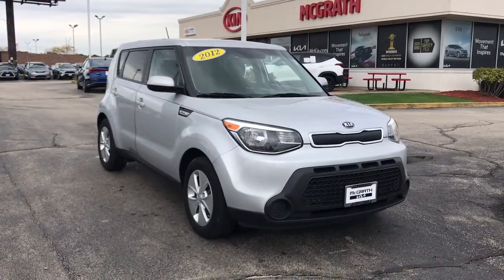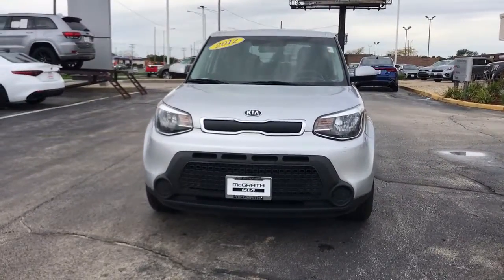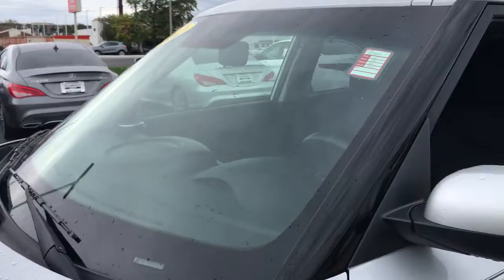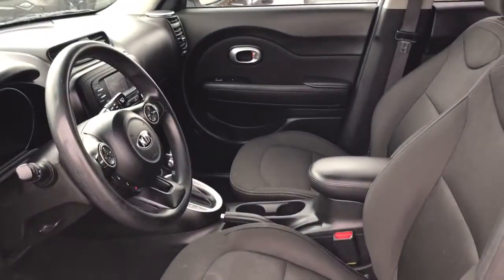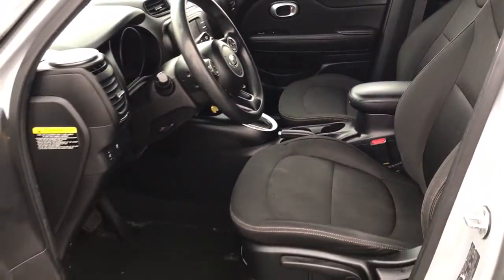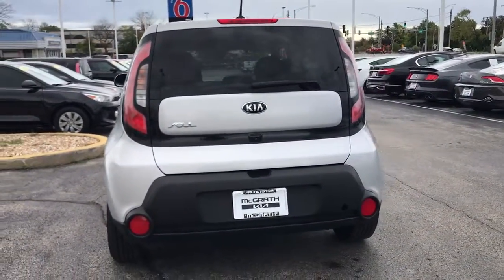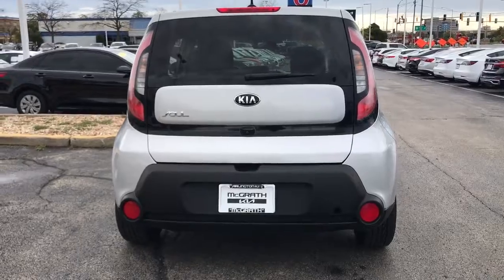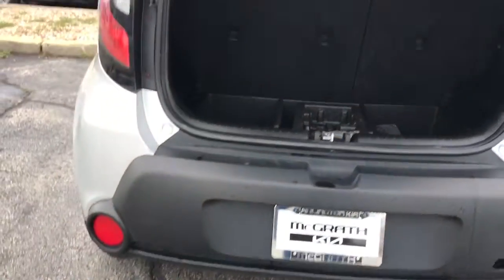2016 Kia Soul Arlington Heights, Buffalo Grove, Des Plaines, Skokie, Glenview, IL K14165A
Bright Silver Used 2016 Kia Soul available in Arlington Heights, Illinois at McGrath Arlington Kia. Servicing the Buffalo Grove, Des Plaines, Skokie, Glenview, IL area

1400 E. Dundee rd

2016 Kia Soul **CARFAX ONE-OWNER** **POWER WINDOWS DOOR LOCKS AND OUTSIDE MIRRORS** **REMOTE KEYLESS ENTRY** **BLUETOOTH WITH STEERING WHEEL MOUNTED CONTROLS** **4.3 TOUCHSCREEN WITH BACKUP CAMERA** Priced below KBB Fair Purchase Price!brMcGrath Arlington Kia is a full service Dealership. We proudly offer the highest quality New and Pre owned cars with the best value and this one is no exception.